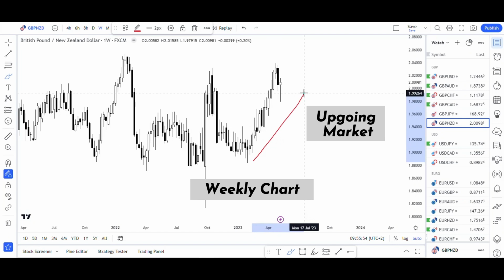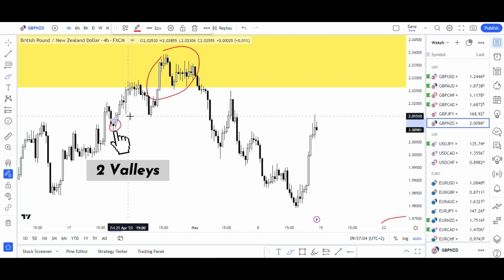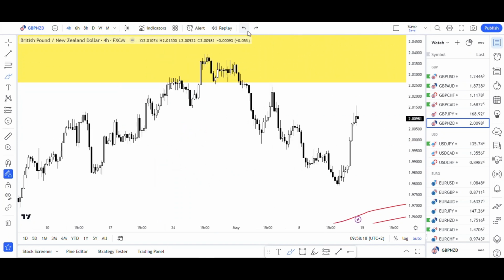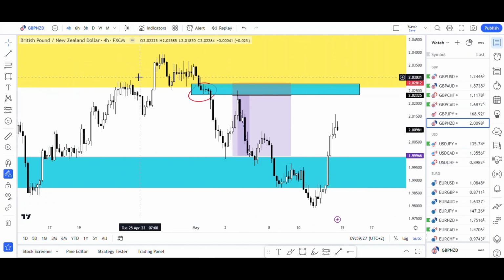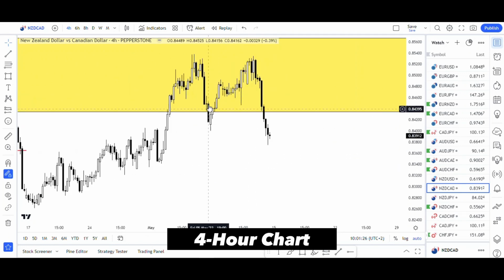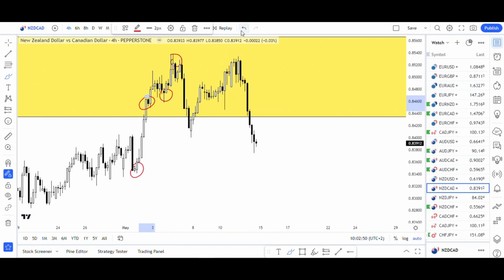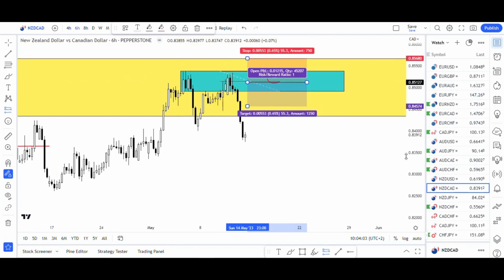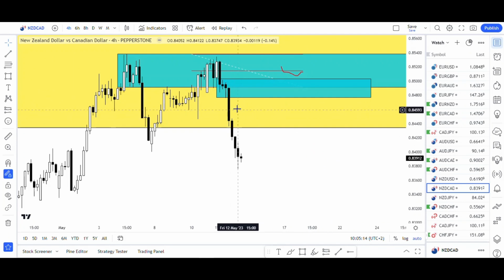The Forex Secret: Trade Like a Pro with Supply and Demand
If you're looking to make some money by trading Forex, then this video is for you! I'll show you how to trade like a pro by using supply and demand to your advantage.